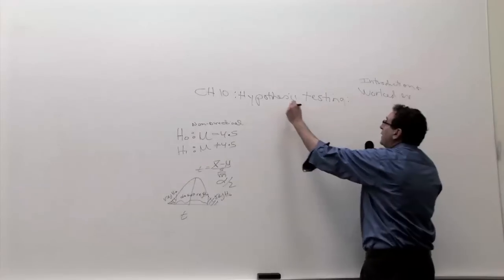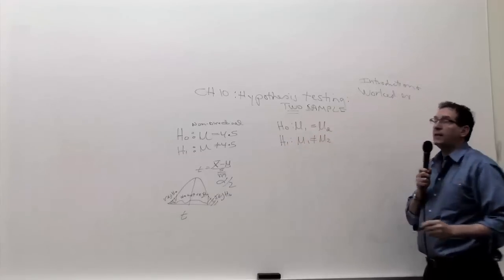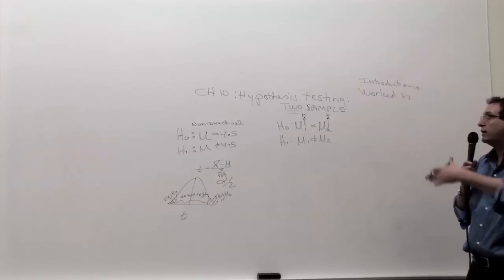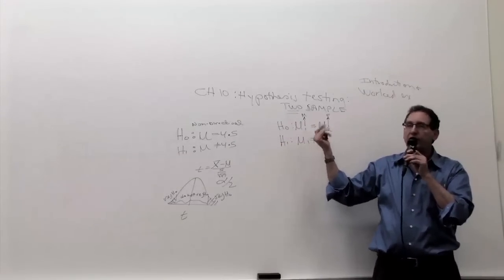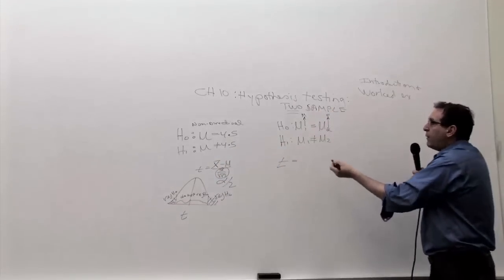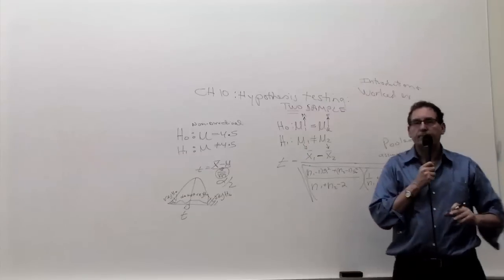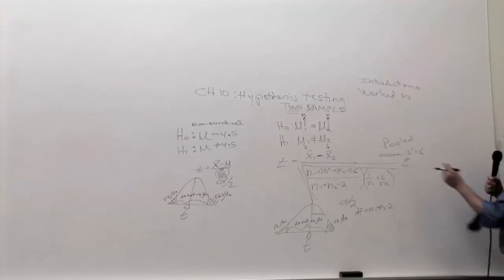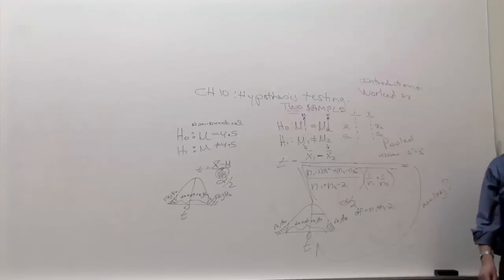Chapter 10: Two Sample Hypothesis Testing: Introduction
Two Sample Hypothesis Testing: Introduction